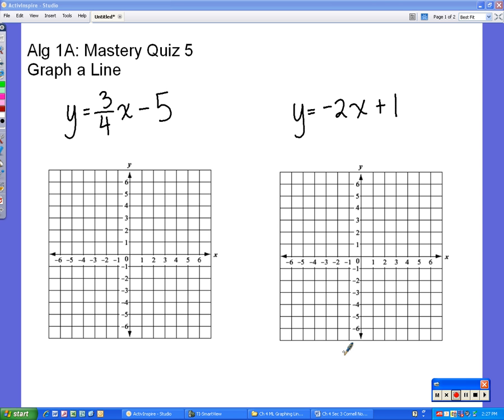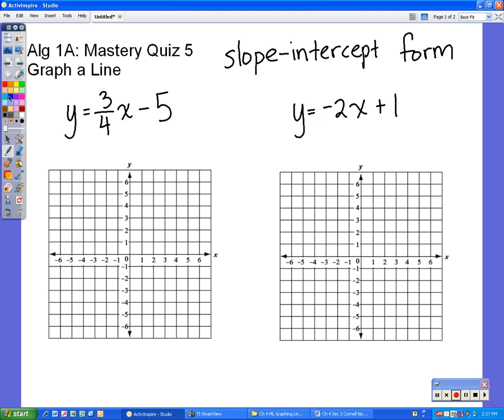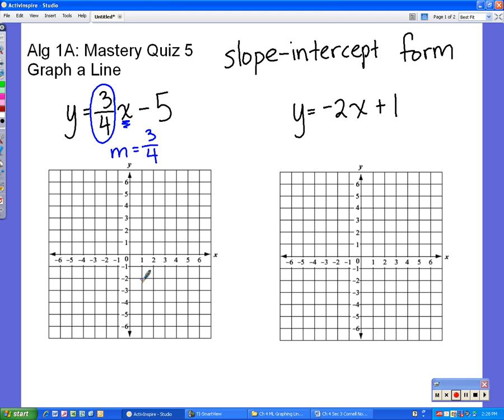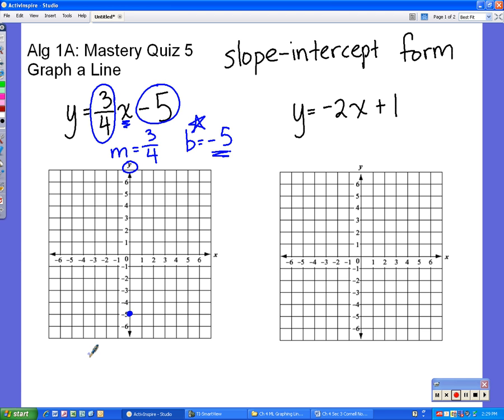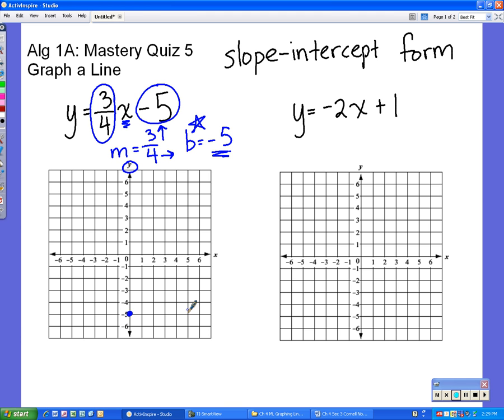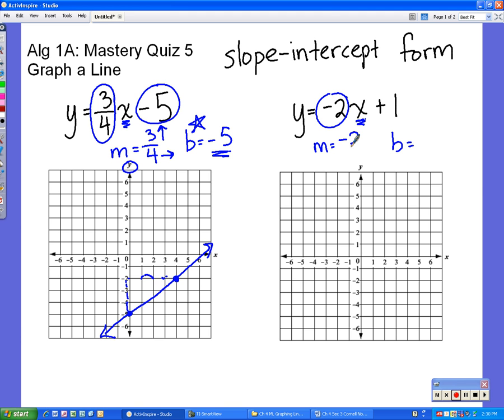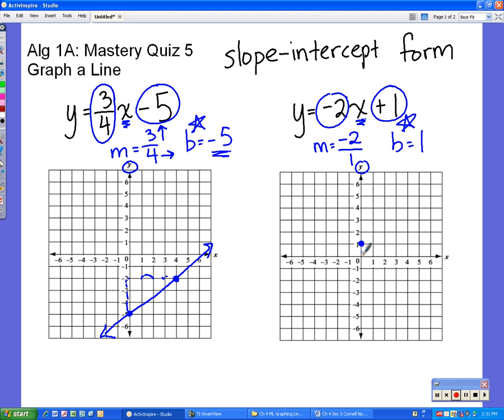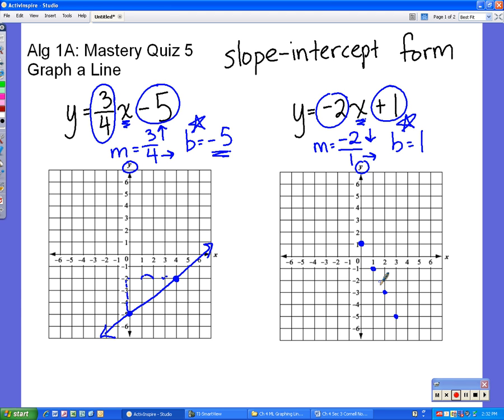Alg1 MQ5: Graph a Line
Mrs Thompson explains how to graph lines for the mastery quiz.